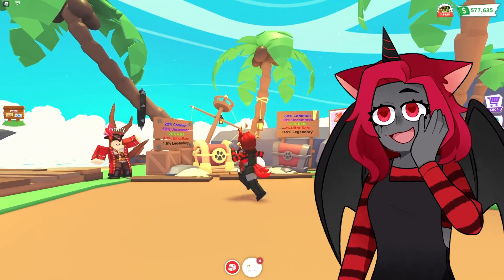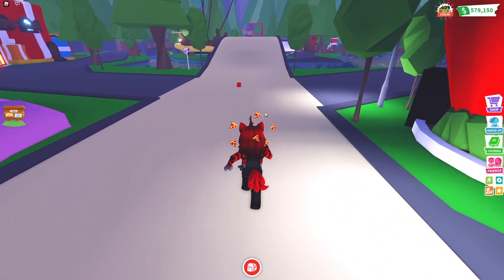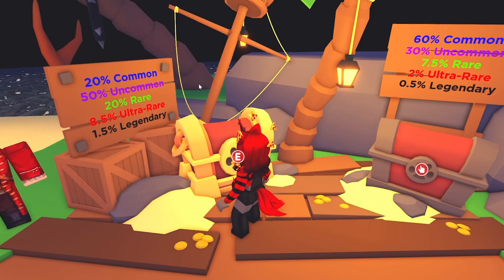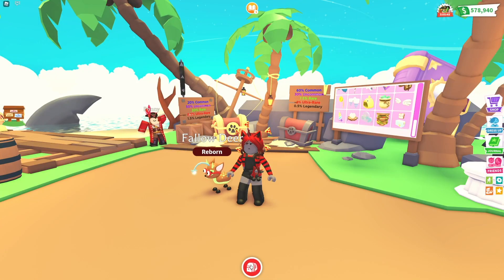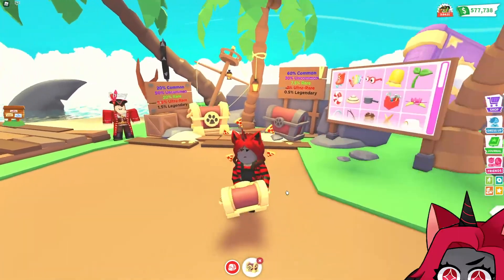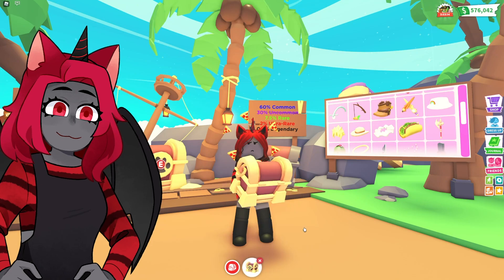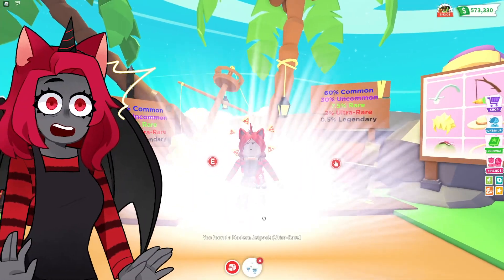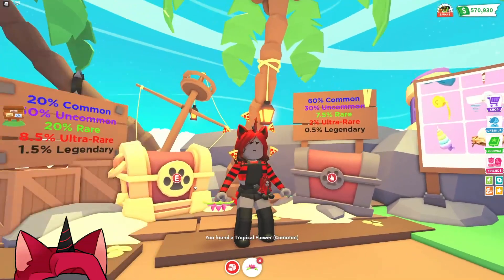**NEW** TREASURE CHEST ACCESSORIES UPDATE in Adopt Me (Roblox)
I was SUPER EXCITED to open these treasure chests! Watch the whole video to see if I get any LEGENDARIES!